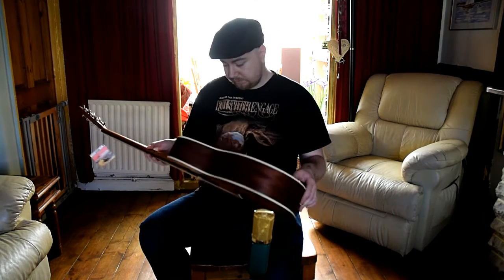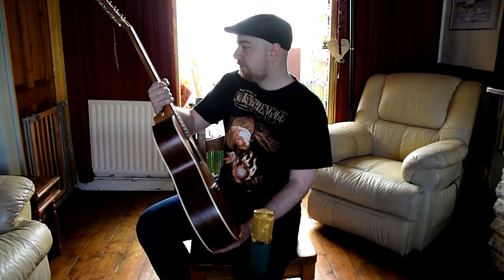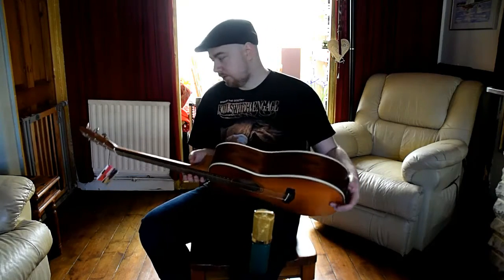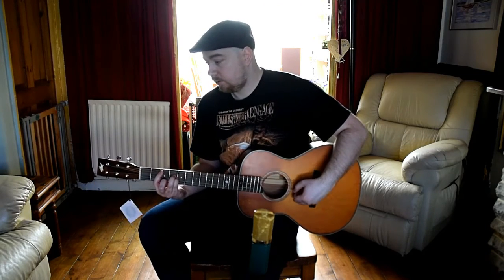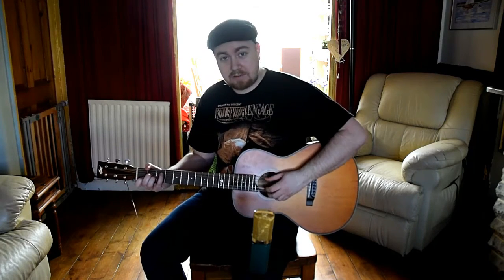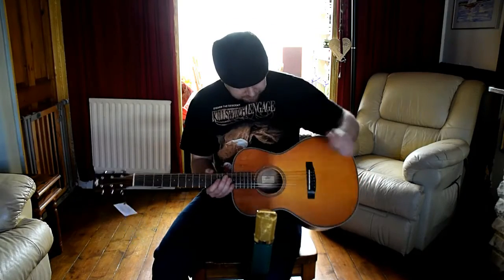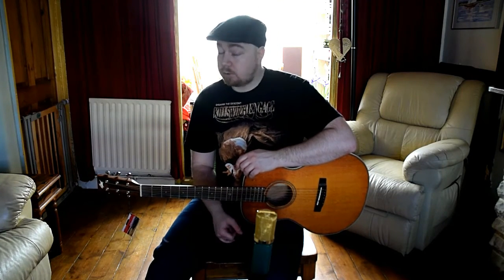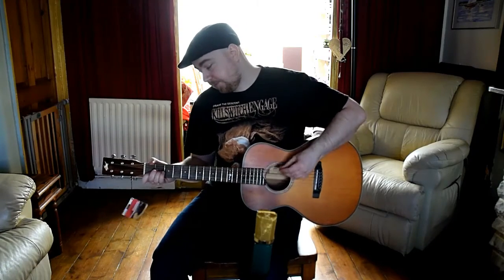Mad Dog Guitars Parlour guitar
This a review of the Mad Dog Guitar Parlour Guitar vintage finish.